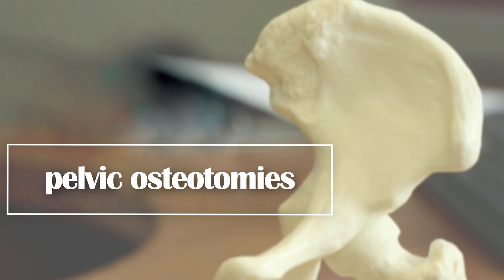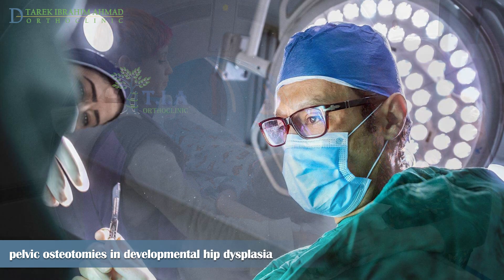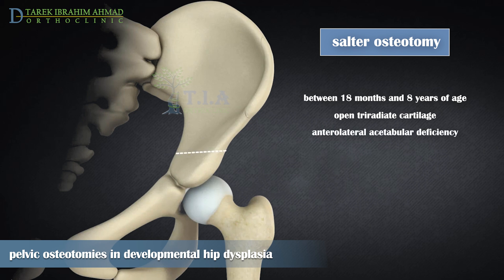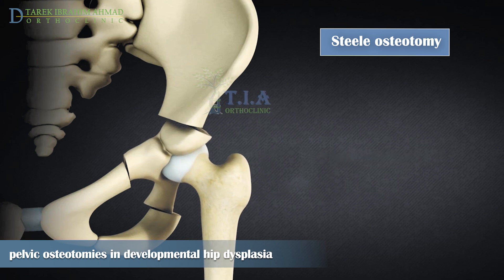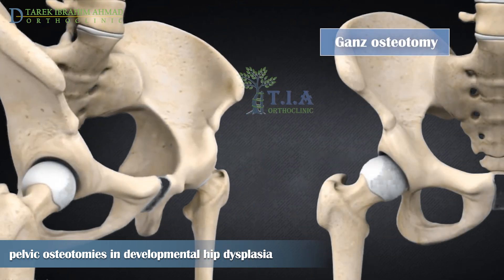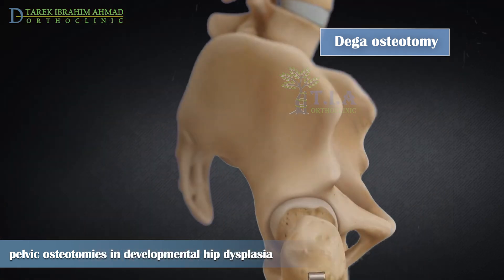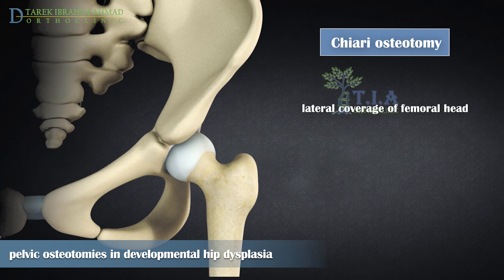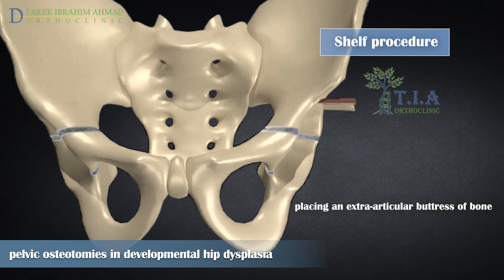Pelvic Osteotomies for Developmental Hip Dysplasia - DDH (subtitled)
we recommended routine pelvic osteotomy at the time of open reduction for all patients over the age of 18 months.
Salter Osteotomy.
Salter Osteotomy is performed in younger patients between 18 months and 8 years of age, typically with open triradiate cartilage.
The primary indication for an Salter Osteotomy is an anterolateral acetabular deficiency in an otherwise concentrically reduced hip.
The Salter Osteotomy is a transverse iliac cut from just above the acetabulum, extending to the sciatic notch.
The distal acetabular fragment is rotated laterally and provided anterior and/or lateral coverage of the femoral head.
A triangular wedge of bone is cut from the iliac crest and placed into the osteotomy site and fixed with two- or three-threaded K-wires.
Triple osteotomy (Steele).
The primary indications are in older children and adolescents with open triradiate cartilage because their symphysis pubis does not rotate well.
The three separate osteotomies are performed.
On the lower portion of the ischium.
On the ilium above the acetabulum.
and on the superior pubic ramus.
then the acetabulum is reoriented by rotating the fragment created by these osteotomies.
It is an unstable osteotomy requiring rigid fixation and immobilization.
The drawback of Steele osteotomy is it violating the posterior column and creating pelvic discontinuity.
It leads to pelvic asymmetry and affects the birth canal negating the possibility of a normal vaginal delivery.
Pemberton osteotomy.
Pemberton osteotomy is recomented for moderate to severe hip dysplasia in children under 6 years old with open triradiate cartilage.
In this, a bicortical iliac osteotomy is done, which starts just above the anterior inferior iliac spine,
and proceeds posteriorly to end at the level of the ilioischial limb of the triradiate cartilage.
The osteotomy is curvilinear, parallel to and approximately 1 cm above the joint capsule.
the correction is maintained by a wedge of bone taken from the iliac crest.
periacetabular osteotomy (Ganz).
The primary indication of Ganz osteotomy is to improve the congruency and coverage of hip with acetabular dysplasia in patients with closed triradiate cartilage.
Ganz osteotomy is a complete reorientation osteotomy with bone cuts made close to the acetabulum that can allow for the maximum correction of lateral and anterior coverage.
These include an incomplete osteotomy of the ischium.
a complete osteotomy of the pubis.
and a biplanar osteotomy of the ilium in which the continuity of the posterior column of the acetabulum is maintained.
which permits early return to mobilization and wheight bearing.
Additional advantage includes preserving the shape of the pelvis, which permit normal vaginal delivery.
The major disadvantage is the technical difficulty.
Dega osteotomy.
Dega osteotomy is favored in neuromuscular dislocations such as Cerebral Palsy.
and patients with posterior acetabular deficiency.
and for severe cases.
The osteotomy begins anteriorly on the interspinous ridge between the anterior superior and anterior inferior iliac spine.
The orientation of the osteotomy is curvilinear when viewed from the lateral cortex, starting just above the anterior inferior iliac spine,
curving gently cephalad and posteriorly to end approximately 1–1.5 cm in front of the sciatic notch.
The osteotomy is bicortical anteriorly, and a variable amount of posteromedial cortex of the inner table of the pelvis in front of the sciatic notch is left intact.
Bone graft is shaped according to the gap at the osteotomy site.
the cut does not enter the sciatic notch and is therefore stable and does not need internal fixation.
it Improves anterior, central, or posterior coverage but   reduces the acetabular volume.
Chiari osteotomy.
it is a salvage procedure, which aims mainly to achieve lateral coverage of femoral head in adolescents with acetabular dysplasia if a concentric reduction is not possible.
The level of pelvic osteotomy is very important and crucial.
It should be less than five mm from the joint space and directed with a cephalic inclination of 10° toward the sacroiliac joint.
It is a single pericapsular osteotomy through the iliac bone of the pelvis with medialization of the acetabulum and hip joint to improve posterior and lateral coverage.
The ilium forms a shelf over the dysplastic, subluxated hip.
Shelf procedure.
it is a Salvage procedure performed in patients older than 8 years old with acetabular dysplasia if a concentric reduction is not possible.
In this procedure, iliac crest bone grafts are placed into the lateral portion of the ilium at the acetabular margin.
It improves support of the femoral head by widening the roof of the acetabulum over the joint capsule and thus prevents subluxation.